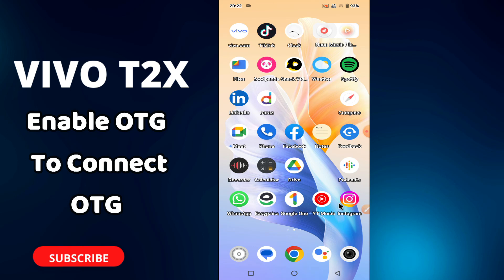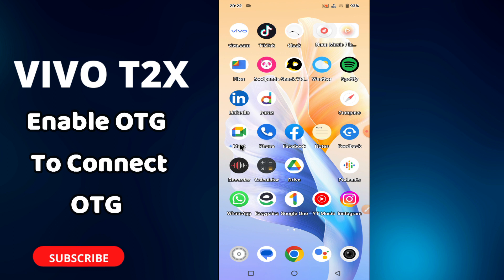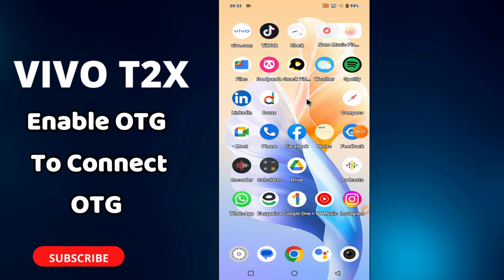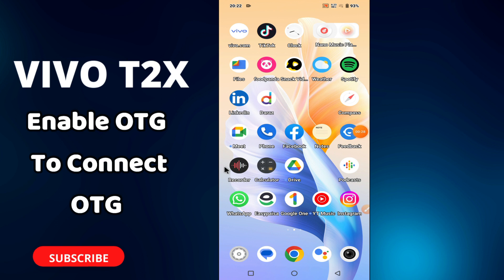Enable OTG To Connect USB VIVO T2X || How to turn on OTG || OTG connection